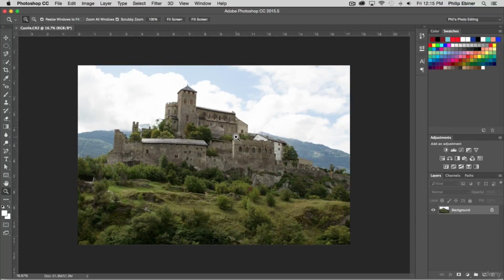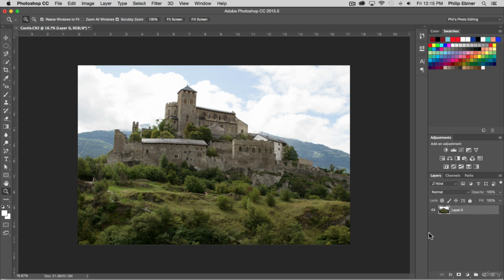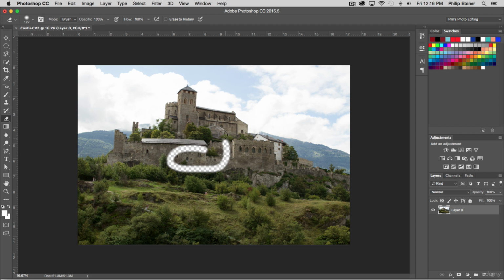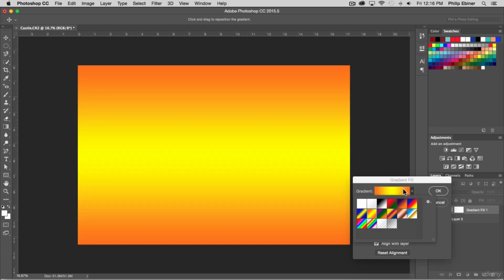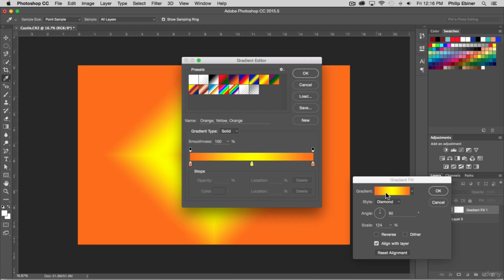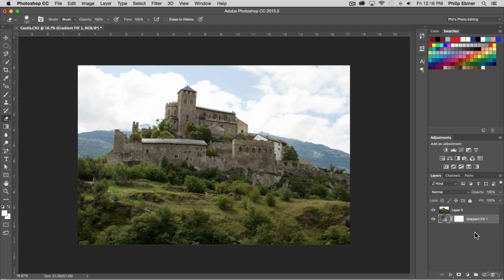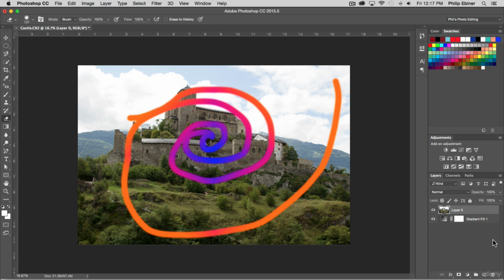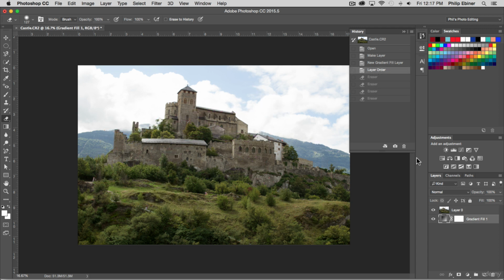12 The Eraser Tool and Why I Don t Use It